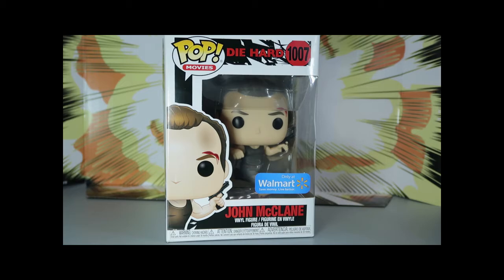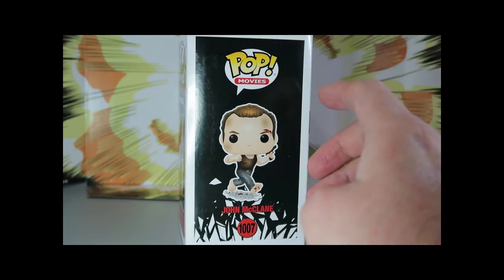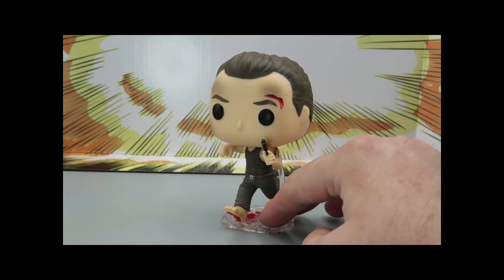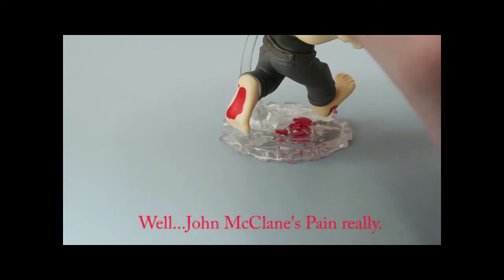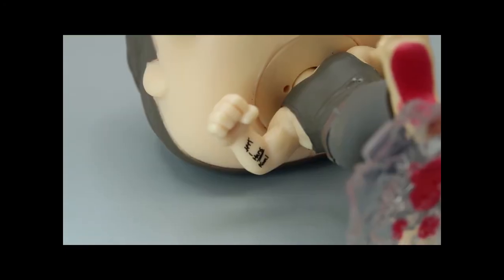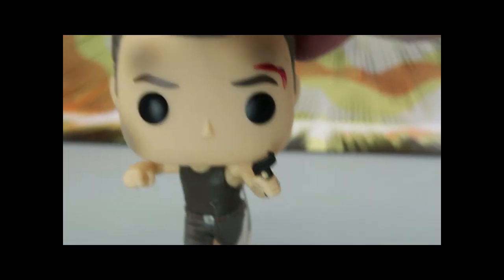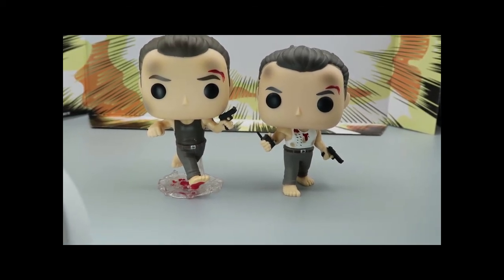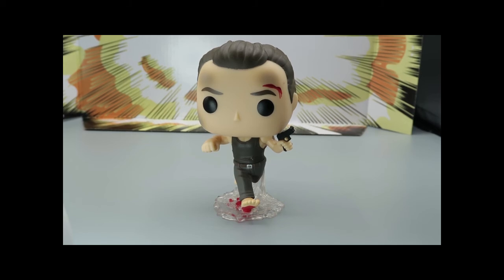Die Hard: John McClane POP: Walmart Exclusive with Bloody Feet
Yippie Kai Yay! John is back as a Walmart exclusive POP with bloody feet!
Featuring the Ballad of John McClane by Guyz Nite